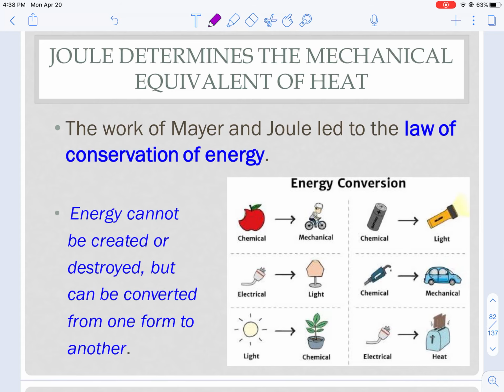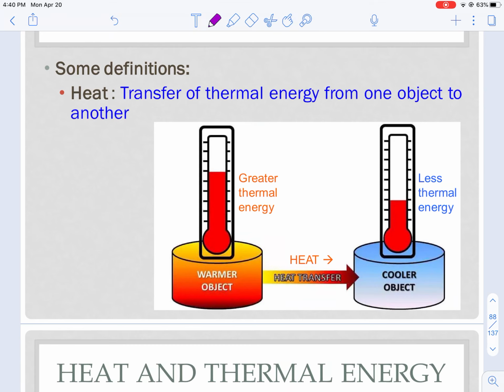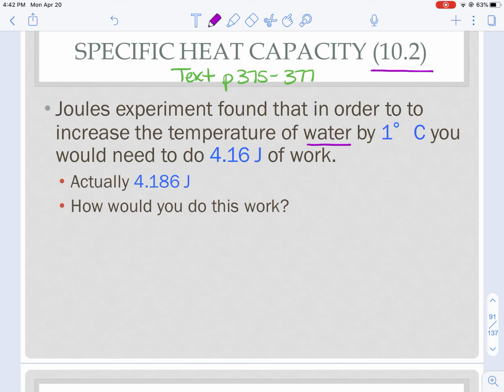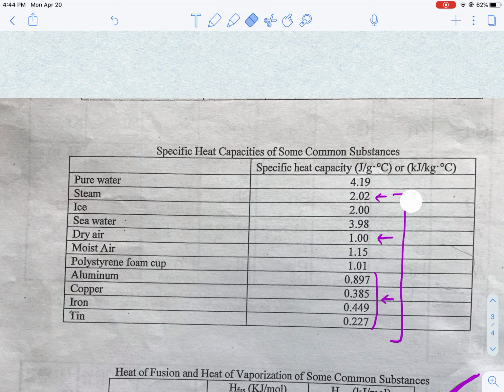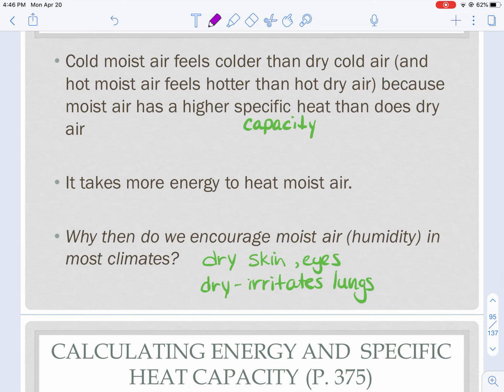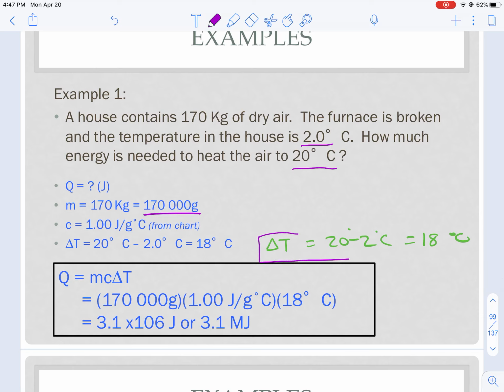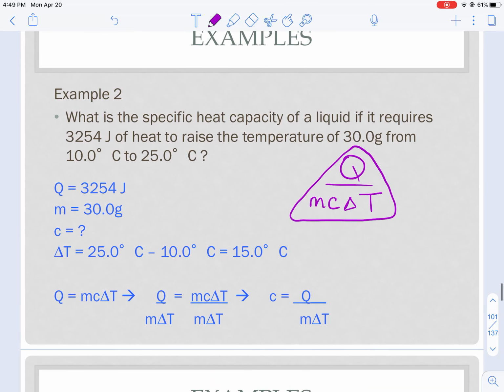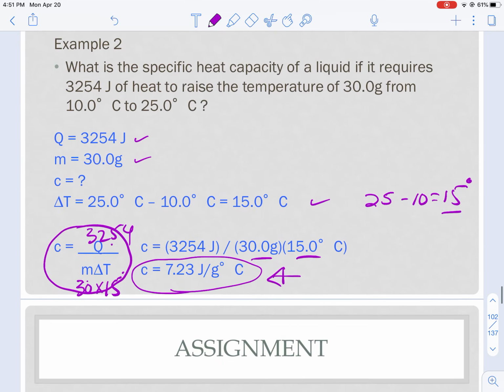S10 Ch 4.2 video lesson part 3: Specific Heat Capacity